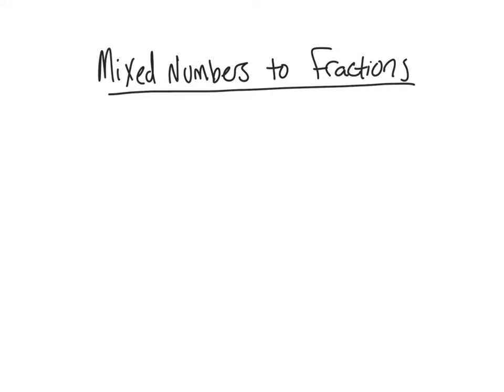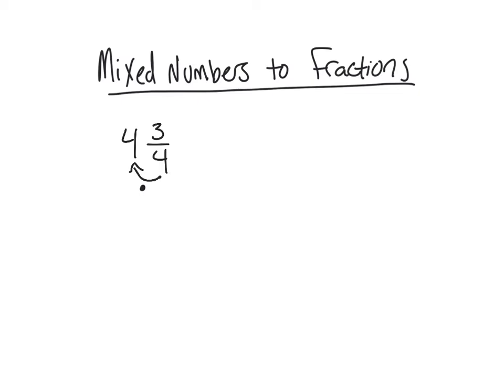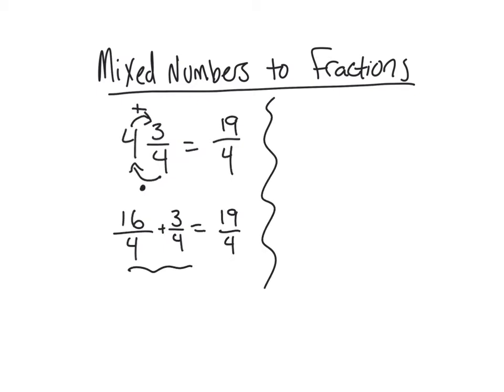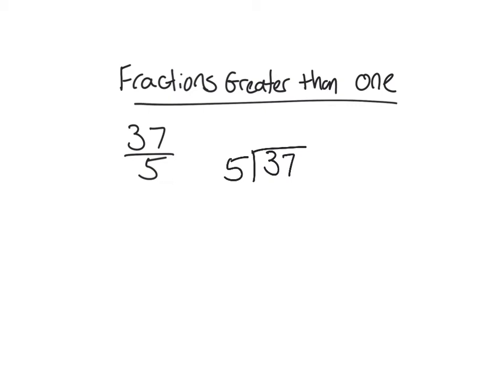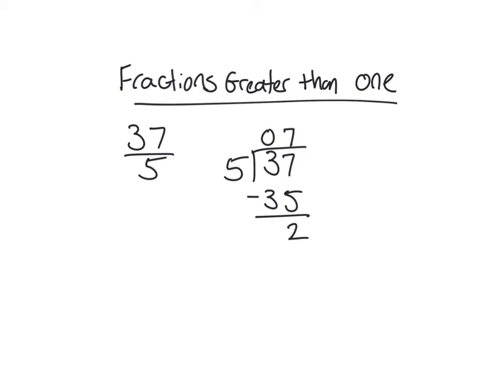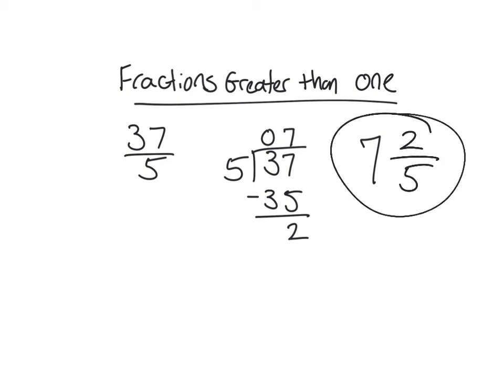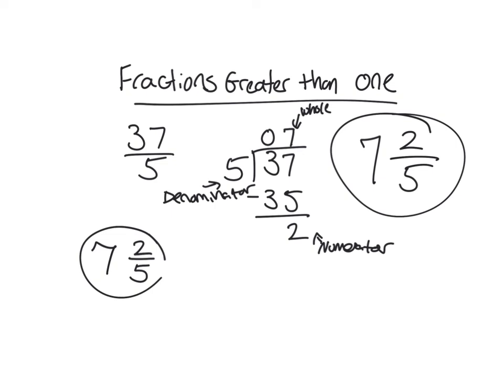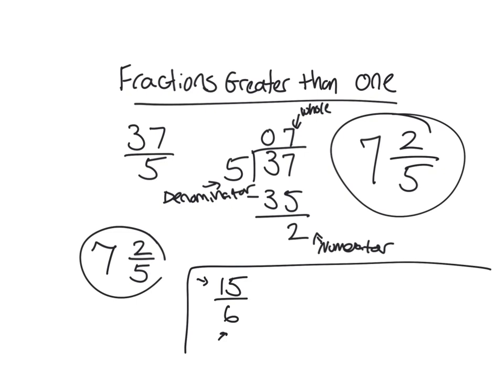Mixed numbers and fractions